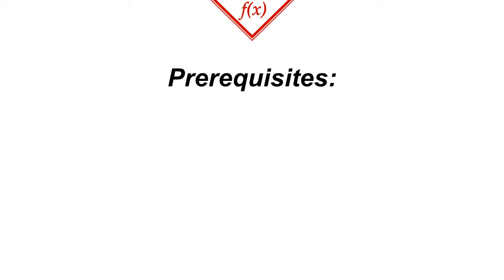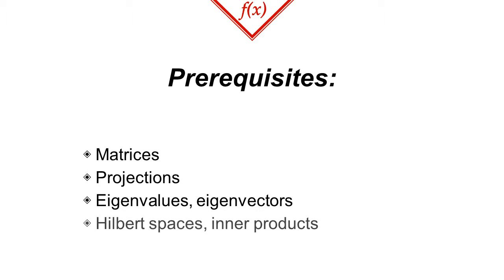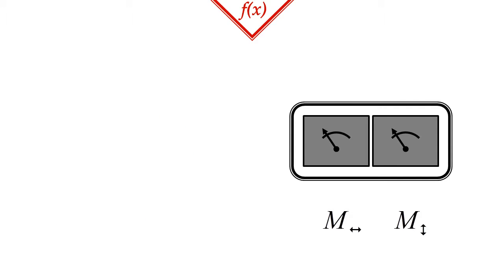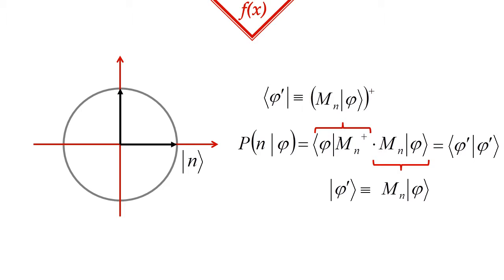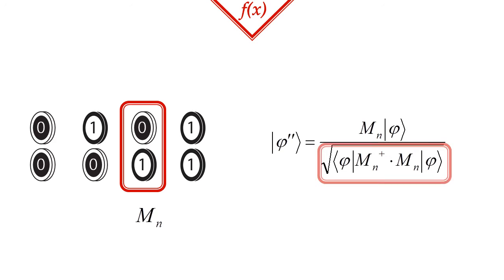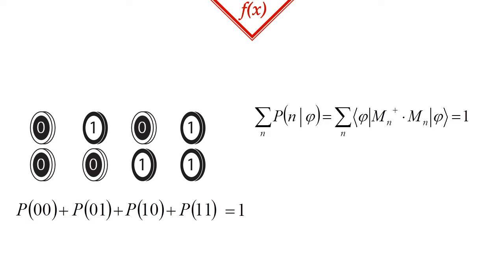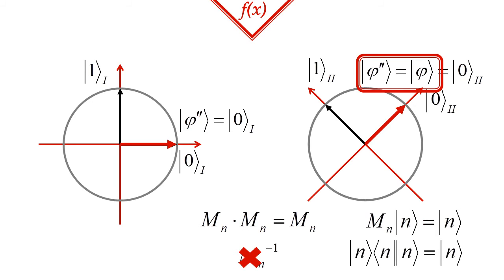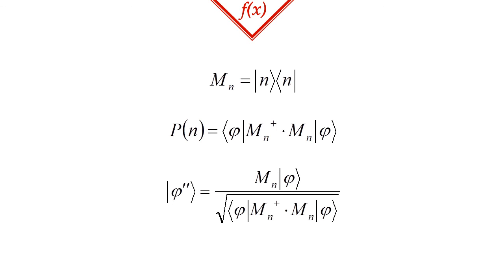3.2 Mathematics of Measurements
In this video we are going to learn about the mathematical description of projection operator value measurements (or POVM’s for short).

This educational video has been made for graduate students.

This video series relies on our award-winning visualization method for quantum information.
Details of this method can be found in the following articles:

Galambos Mate, and Sandor Imre. "New Method For Representation Of Multi-Qubit Systems Using Fractals". ICQNM 2011, The Fifth International Conference On Quantum, Nano And Micro Technologies. Nice/Saint Laurent du Var, France: IARIA, 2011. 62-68. Web. 25 Oct. 2016.

Galambos Mate, and Sandor Imre. "Visualizing the Effects of Measurements and Logic Gates On Multi-Qubit Systems Using Fractal Representation." International Journal on Advances in Systems and Measurements Volume 5, Number 1 & 2, 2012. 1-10. Web. 25 Oct. 2016.